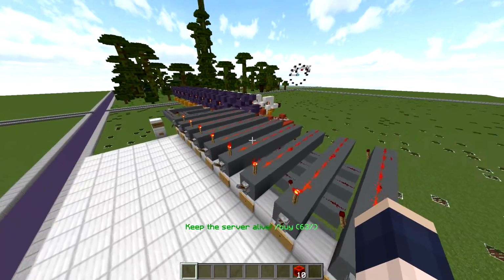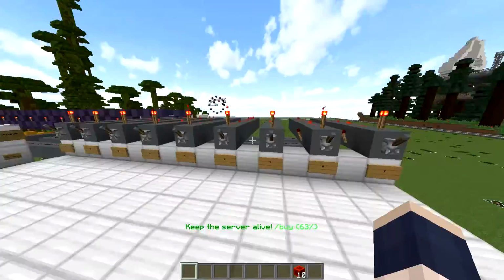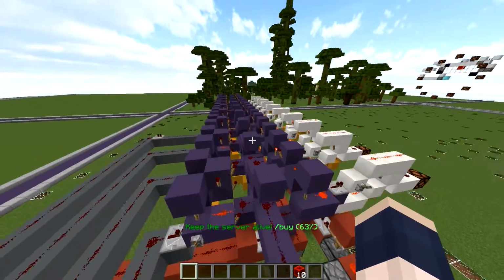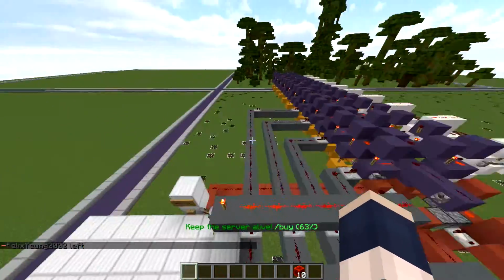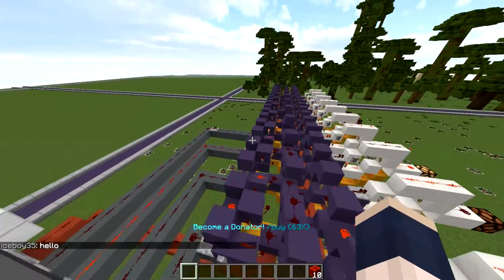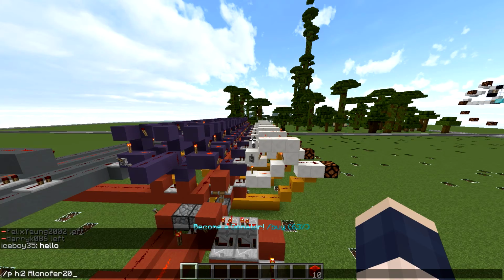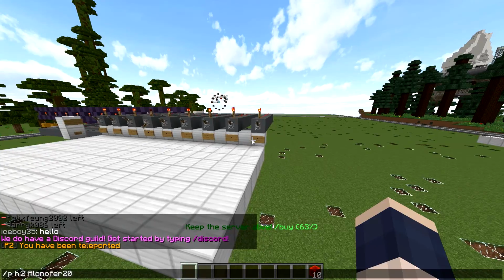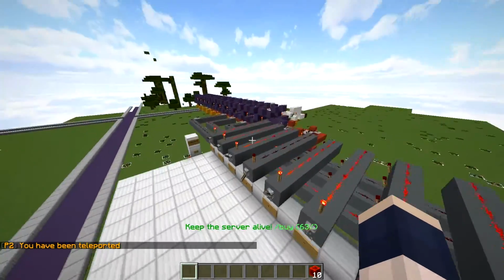Minecraft Binary Counter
In this video I show off a cool new contraption I've made which is capable of counting up by any number increments in binary! Hope you all enjoy :)